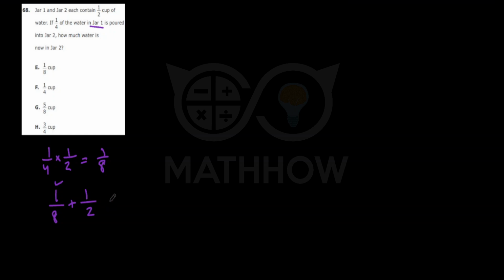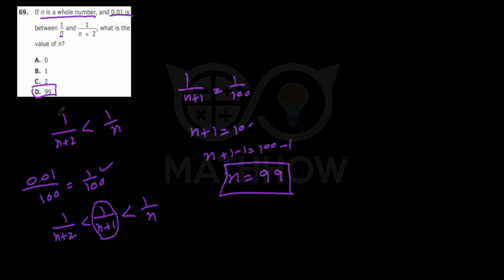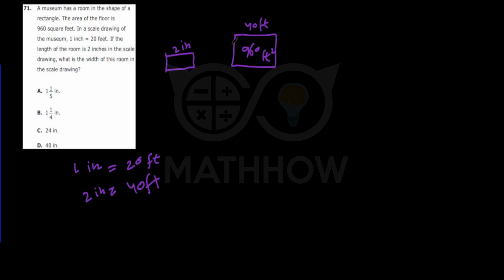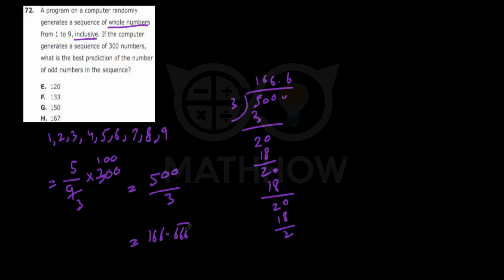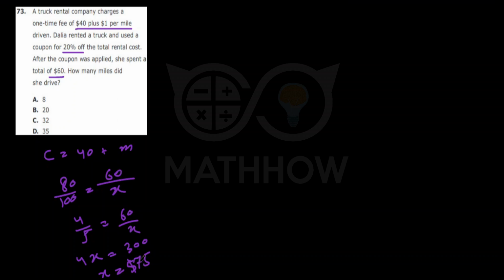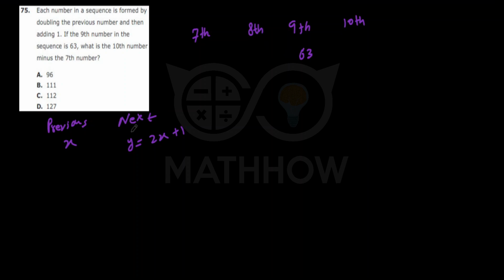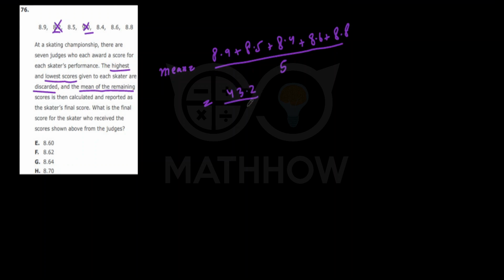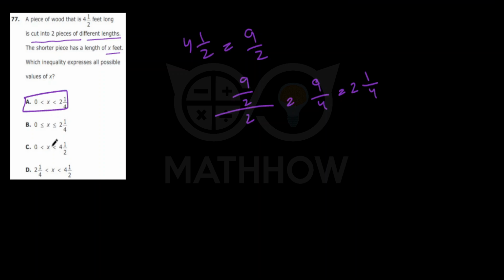New York SHSAT 2024-25 Form A | Math Section Review | Question 68-77 | MathHow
Greetings, learners!

In this video, you'll find step-by-step explanations of ten questions (68-77) of New York SHSAT 2024-25 Form A test's math section.

The Specialized High School Admissions Test (SHSHAT) is the gateway to eight of the USA's top specialized high schools in New York City. These elite institutions use the SHSAT to identify top candidates.

To apply, students register for the SHSAT and rank their preferred schools. They are then considered for admission based on their test performance.

The eight specialized high schools are:

1. The Bronx High School of Science
2. The Brooklyn Latin School
3. Brooklyn Technical High School
4. High School for Mathematics, Science, and Engineering at City College of New York
5. High School of American Studies at Lehman College
6. Queens High School for the Sciences at York College
7. Staten Island Technical High School
8. Stuyvesant High School

For the queries, contact using the email in the about section of this channel.

For mathematics content creation or one-on-one tutoring, contact using the the following form. Fill the form according to your needs.

00:00 - Intro
00:24 - Question 68
02:20 - Question 69
05:25 - Question 70
07:35 - Question 71
10:23 - Question 72
13:01 - Question 73
15:58 - Question 74
18:03 - Question 75
21:43 - Question 76
24:06 - Question 77
27:37 - Outro